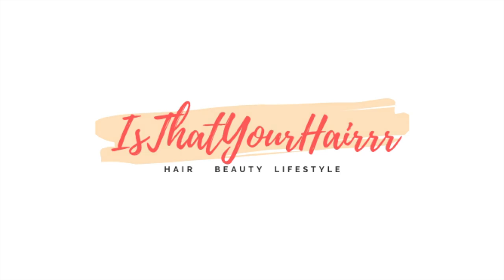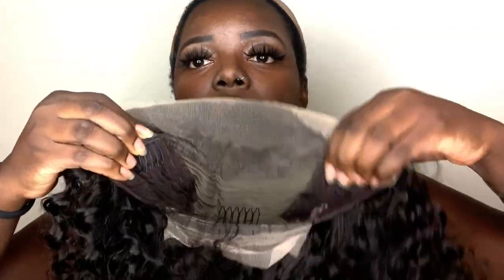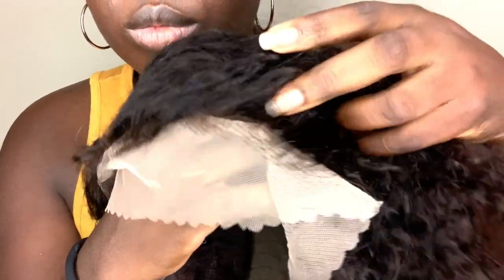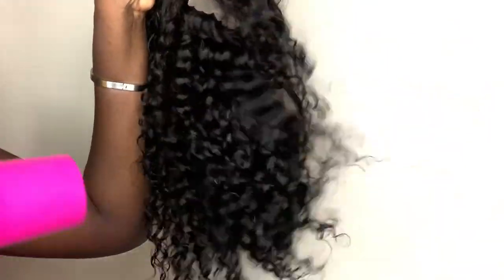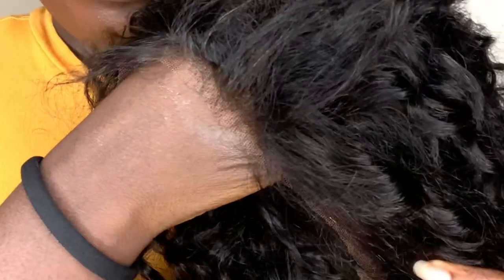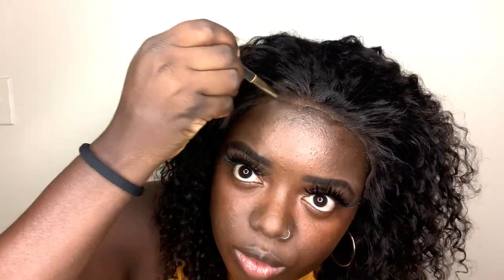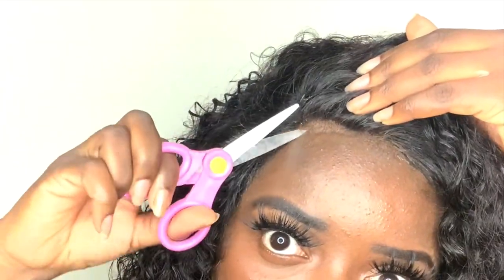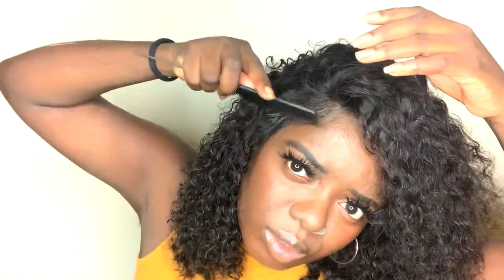UNDER $80! CHEAP CURLY HUMAN HAIR WIG! | ft. JULIA HAIR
Check out this super cheap human hair curly bob by Julia Hair! Very affordable human hair option!

Julia Hair - 10 inch Brazilian human hair curly bob wig

USE MY SPECIAL CODE GET Extra $5 OFF (Over $59): JULIAYTB59
Extra $10 OFF(Over $99): JULIAYTB99

Hair info: Brazilian straight wig in 10 inches, 150% density, 13x4 lace frontal

AMAZON Headband Wigs! UNDER $25!

Much love,
Gwladys